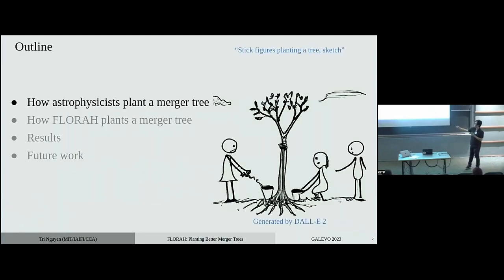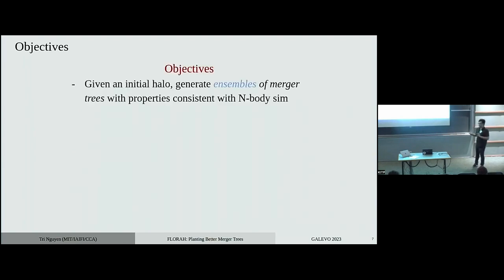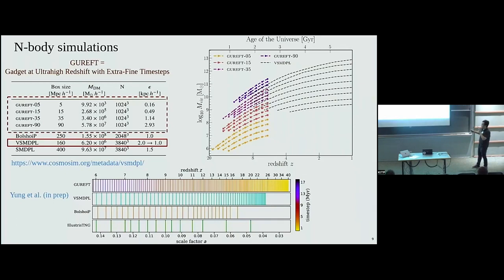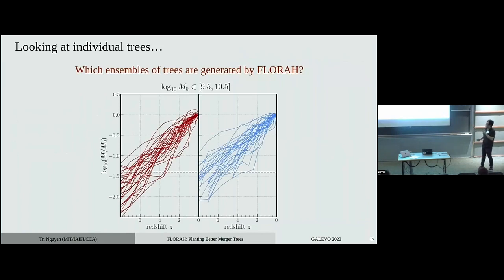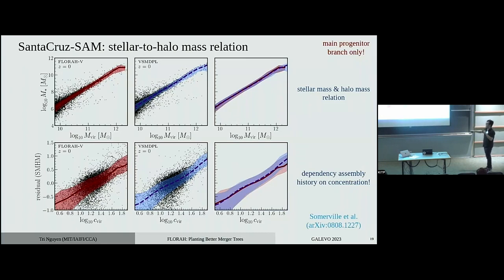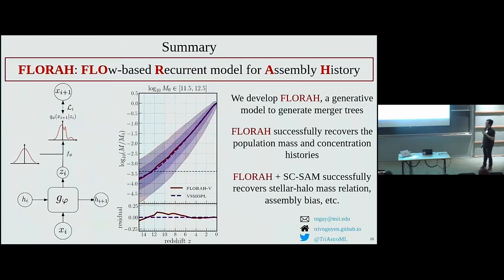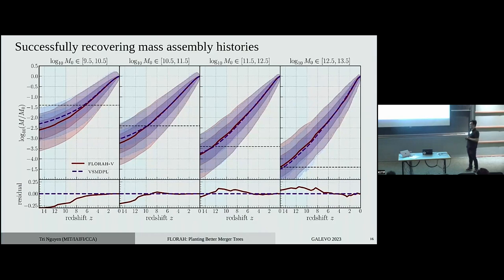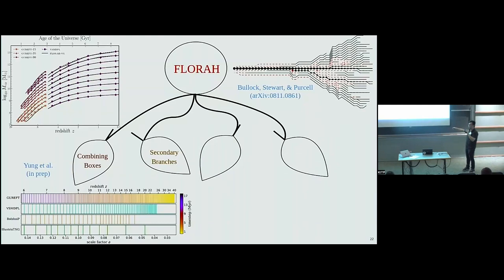FLORAH: Planting Better Merger Trees with Deep Generative Models ▸ Tri Nguyen (MIT)